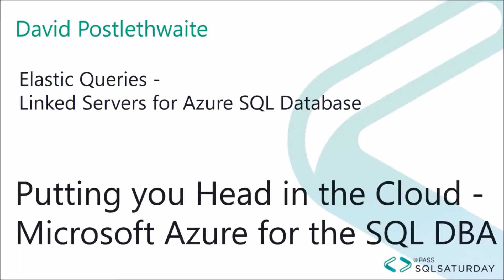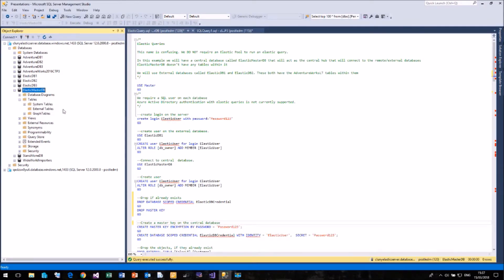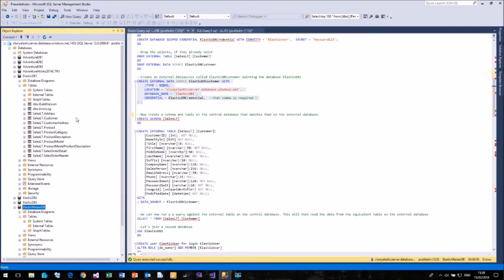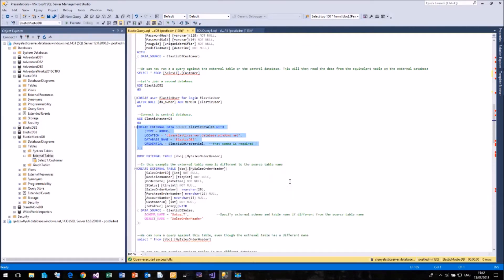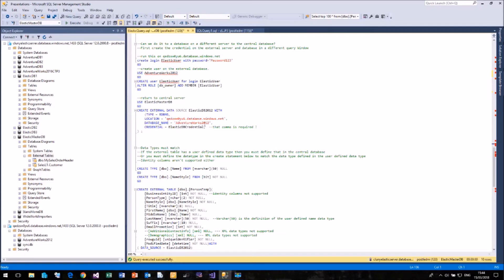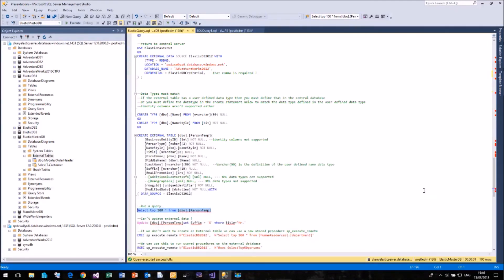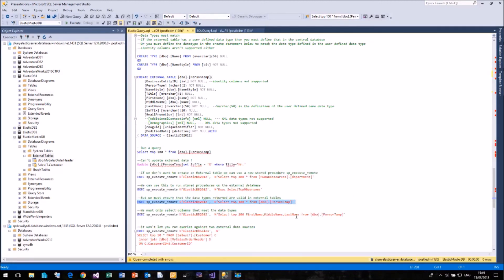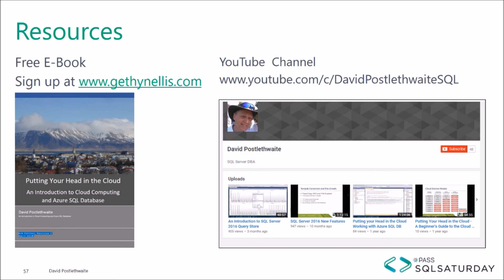Azure SQL Database Elastic Queries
One of the features missing from Azure SQL database is the ability to create Linked Servers.
However there is something similar called Azure SQL Database Elastic Query

This allows you to run queries against another Azure SQL database or Data Warehouse.

This video demonstrate how to setup and use  Elastic Queries